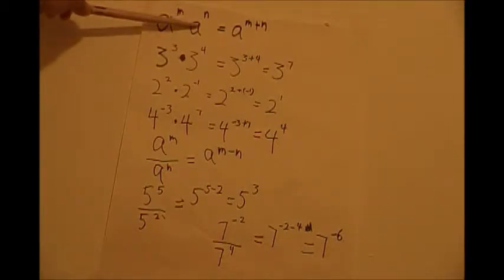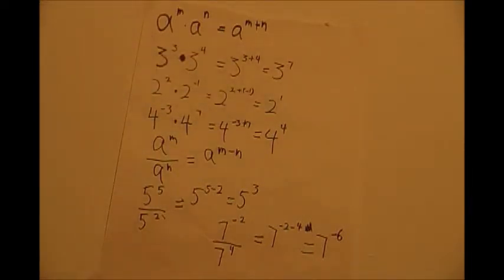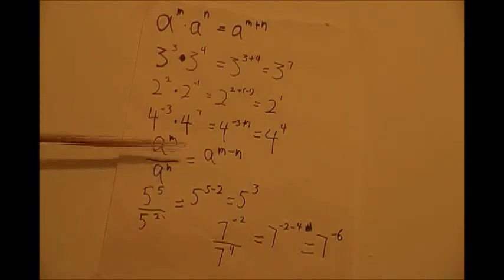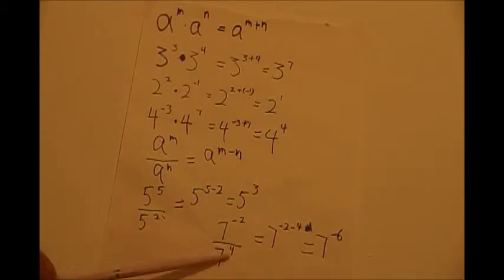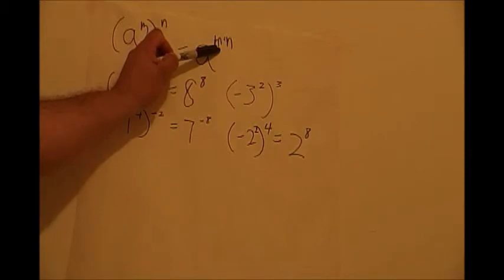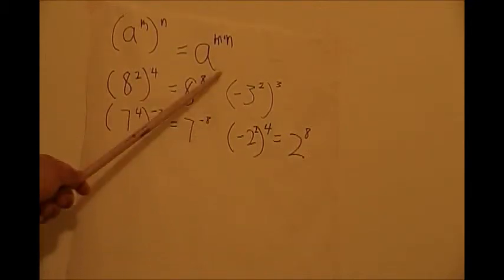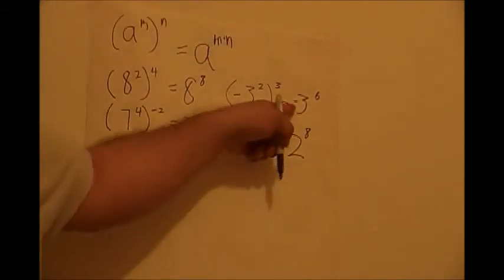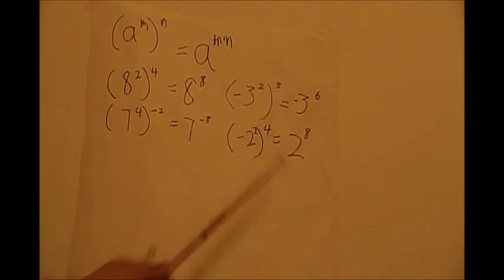exponent properties and power properties